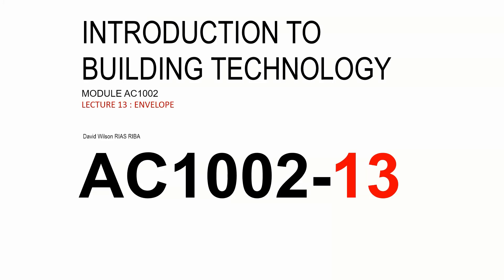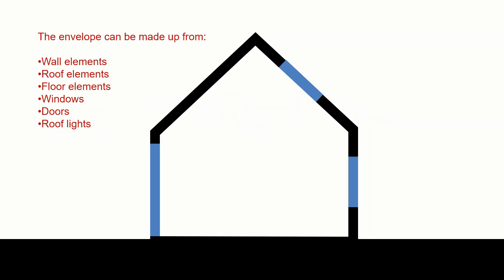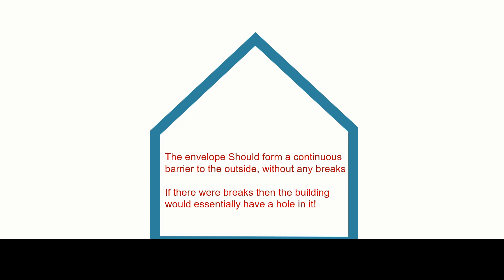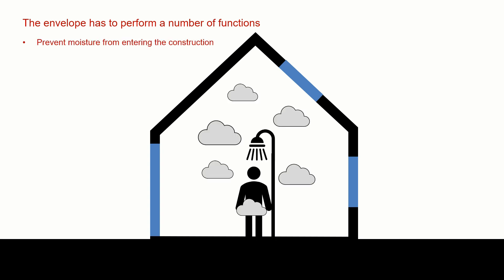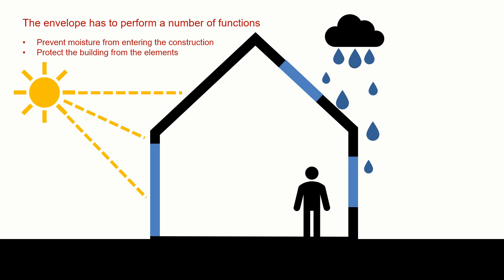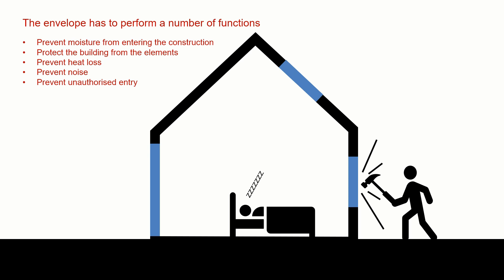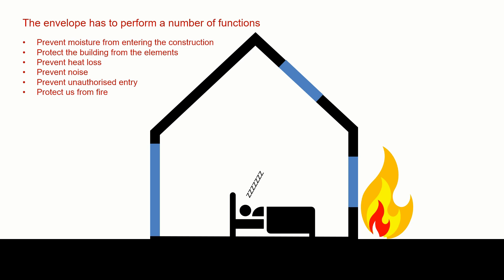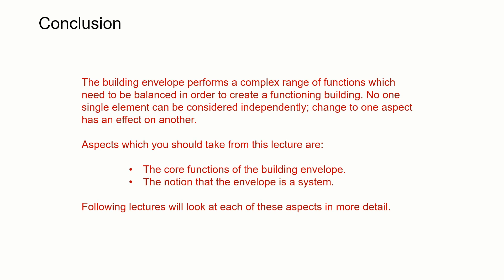1-13 Building envelope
Lecture thirteen in the series covering basic building construction. This lecture looks at the functions which the building envelope has to perform. Further lectures will look at each aspect in detail.